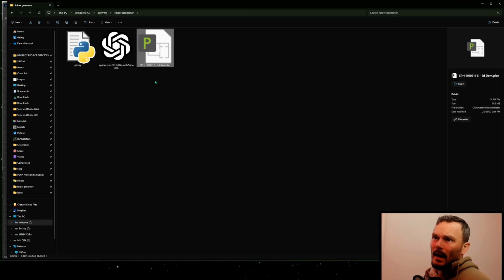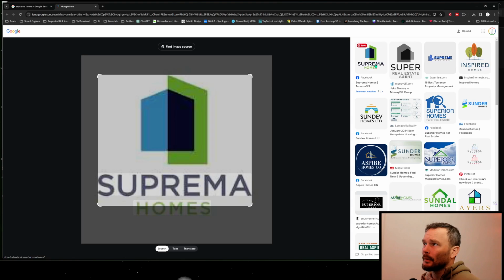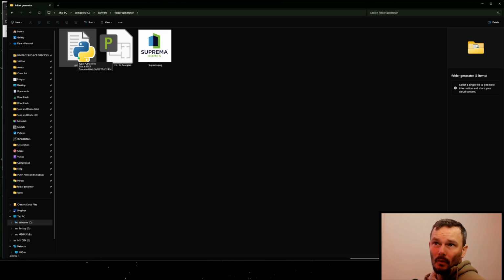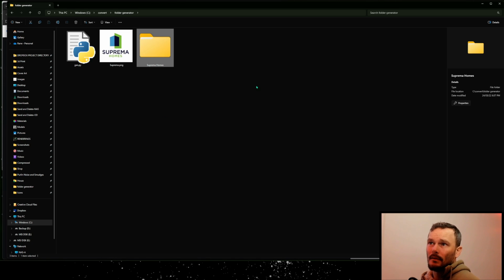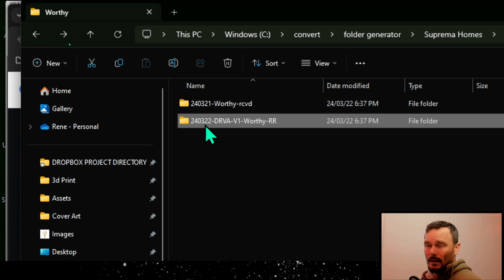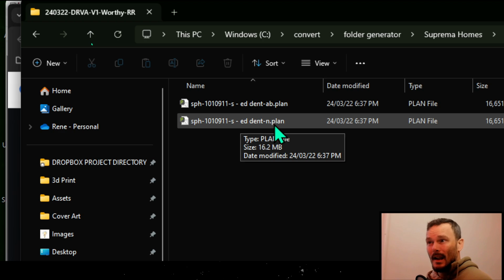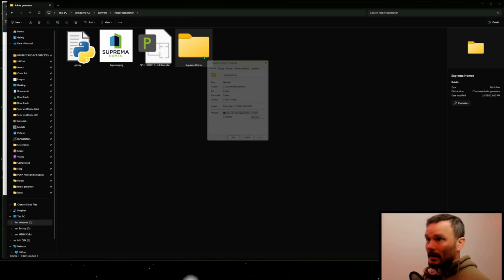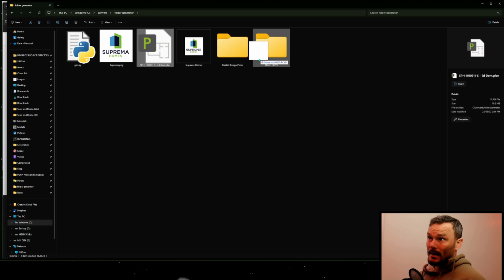Automating Folder Icons, Job Project Folder Structure using Python With ChatGPT and no experience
Yesterday I went live to try and figure out how to use Python and ChatGPT to automate my folder generation process. I think I got it down  now. the future is bright. Now searching for more redundant tasks to automate!